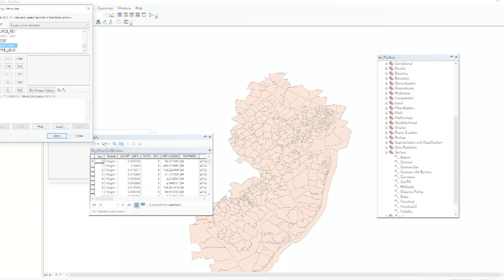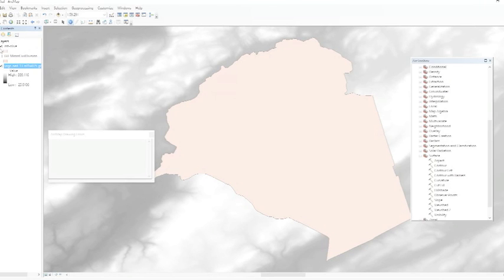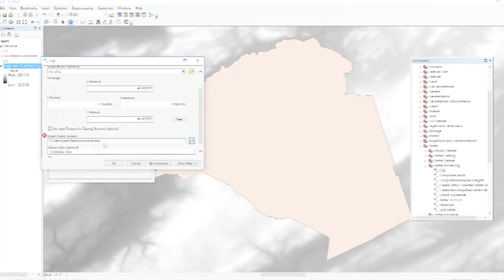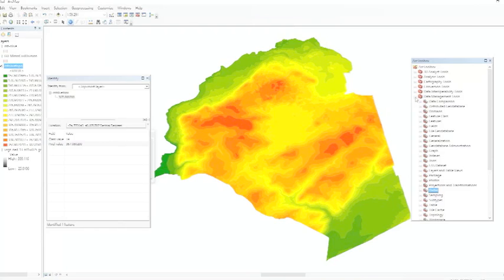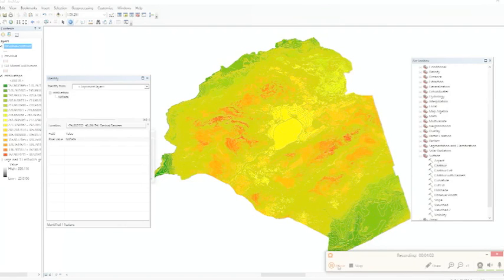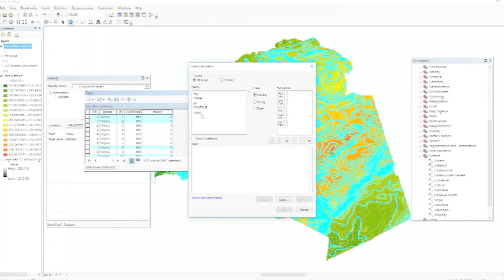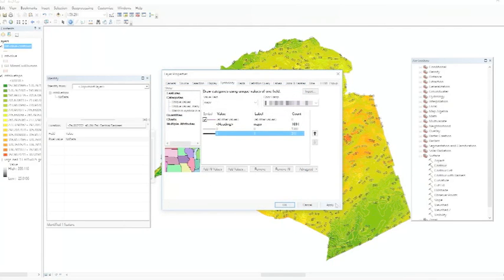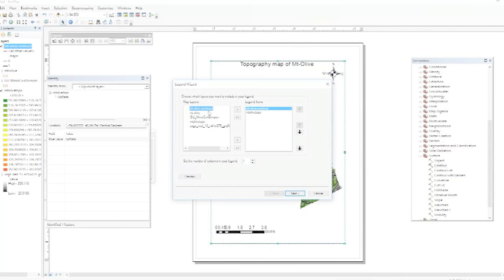Tutorial ETGC3270 GIS